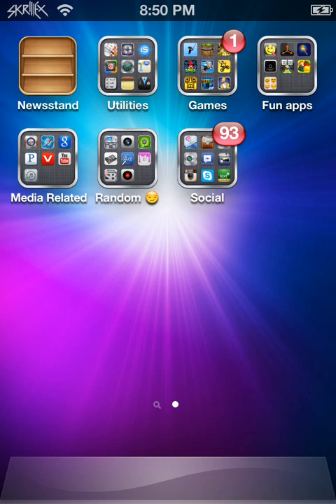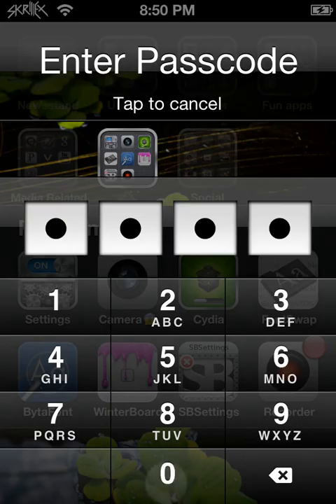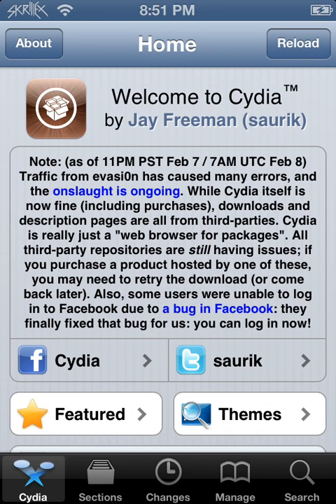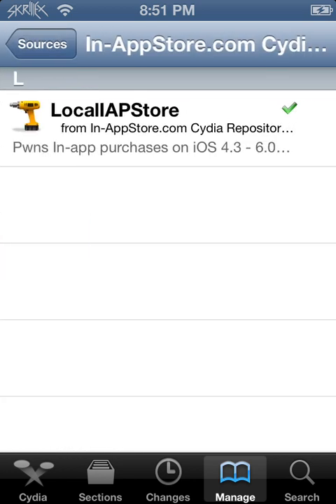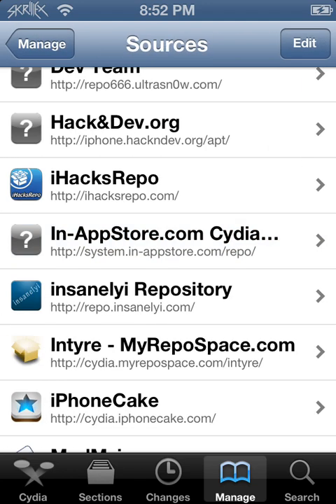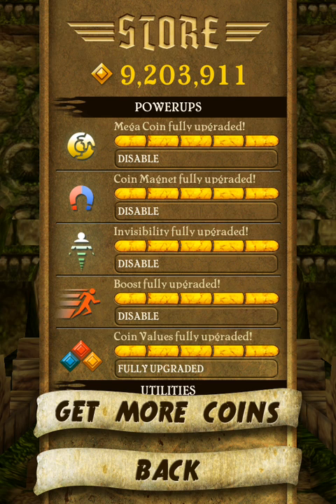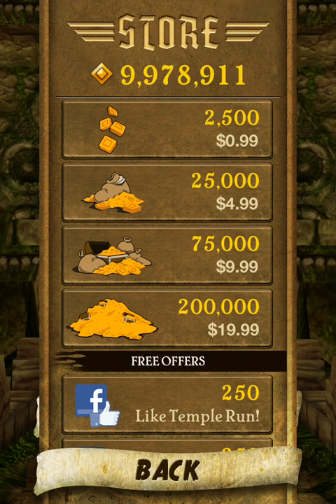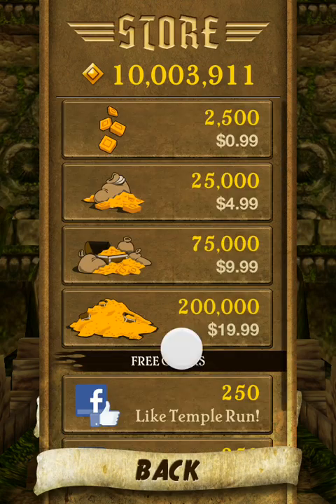How To Get In-App Purchases FREE For iOS 7-7.x.x | LocalIAPStore | [UPDATED]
*Go to settings and enable this*
*MUST BE JAILBROKEN*  Today I Will Be Showing You How To Install LocalIAPStore for ios 7.0 And Up!  LocalIAPStore lets you get in-game purchases for free!
iAP Cracker/LocalIAPStore works in games like Temple Run and Temple Run 2.